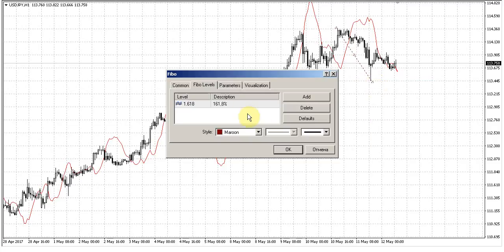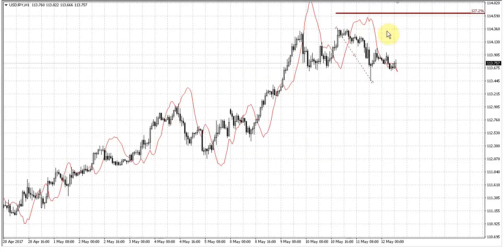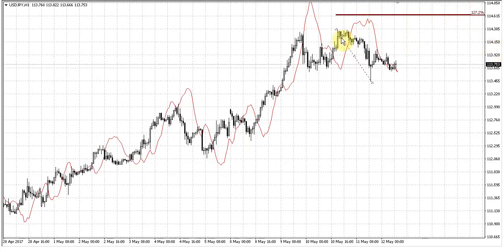Forex Peace Army | Sive Morten USDJPY Daily 05.12.17